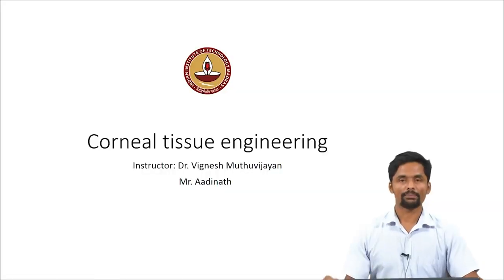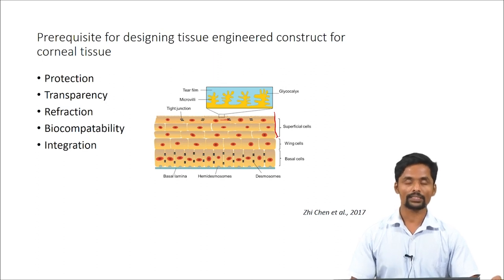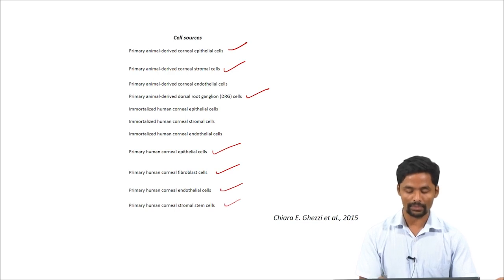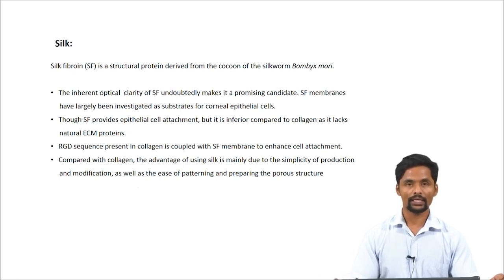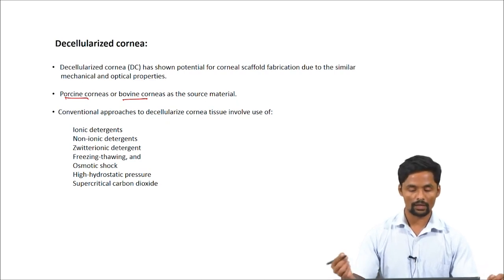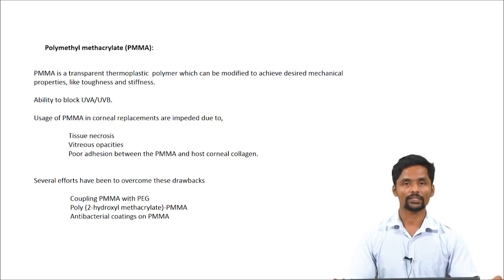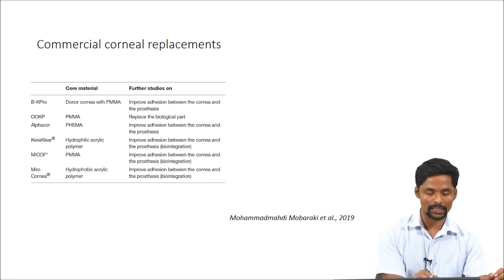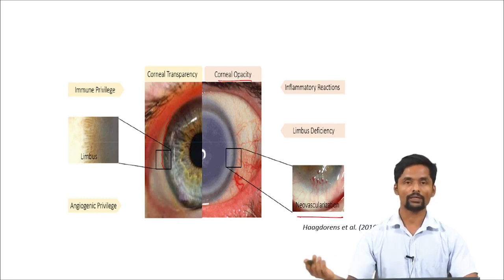Corneal Tissue Engineering - Part 2.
Course:-Tissue engineering